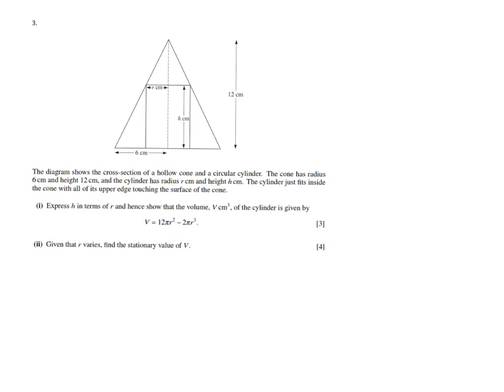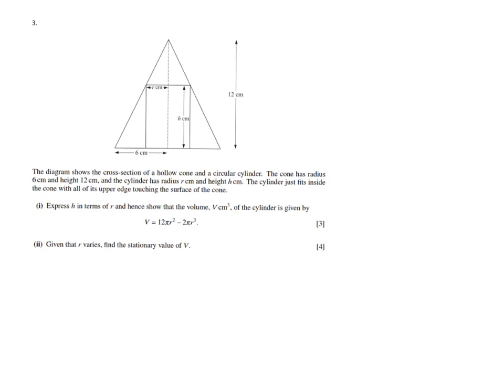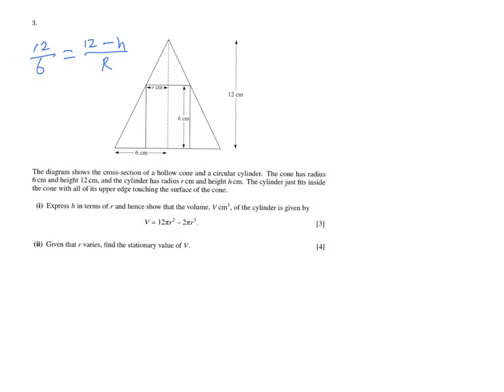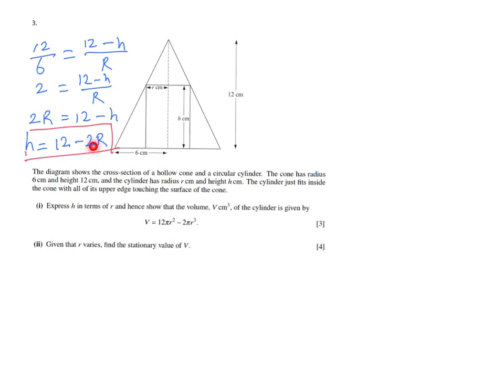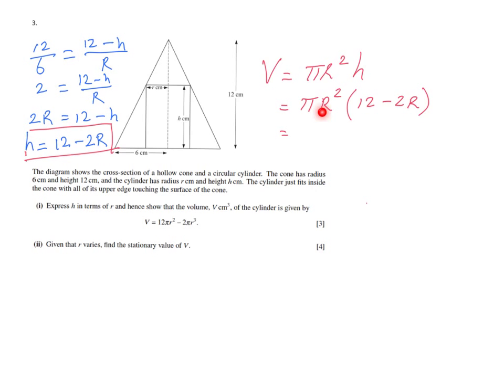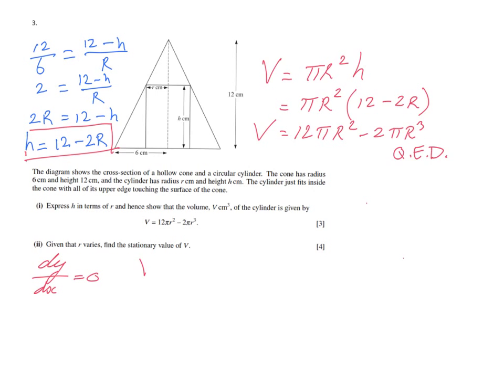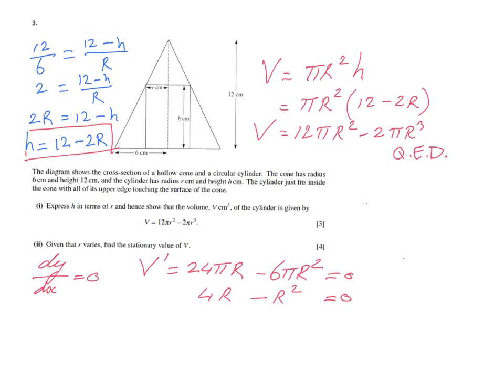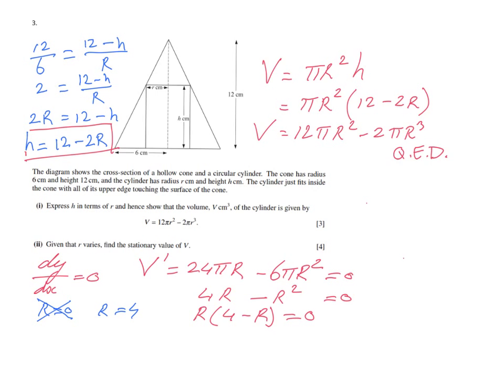What is Differentiation and Stationary Points - solving a Past Paper Question - ExplainingMaths.com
Learn what stationary points are and how to find them by looking at the derivative.  I will explain step by step to you how to approach these exam questions involving calculus.  for all my other FREE maths resources.  Hope to see you soon! Mr John